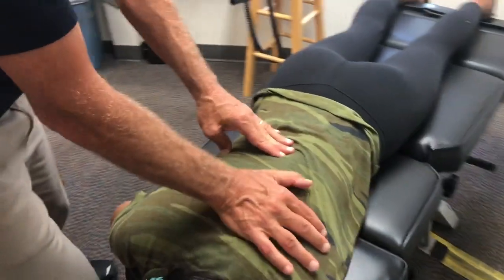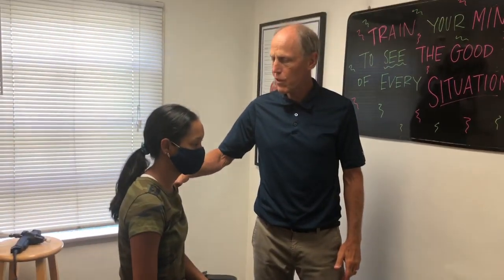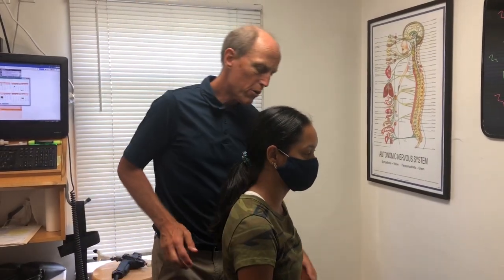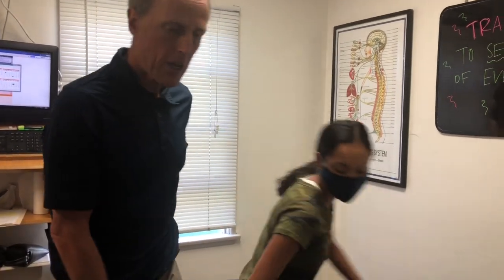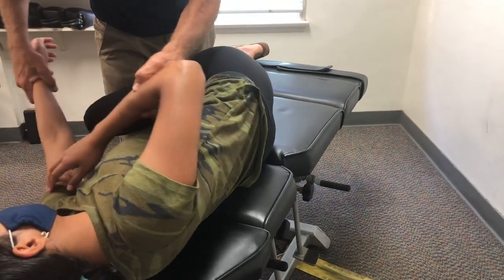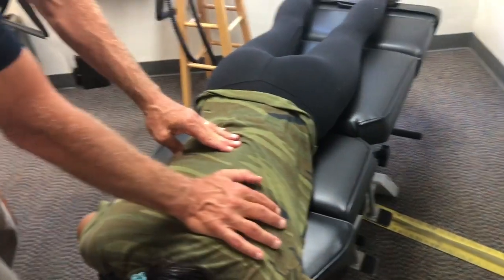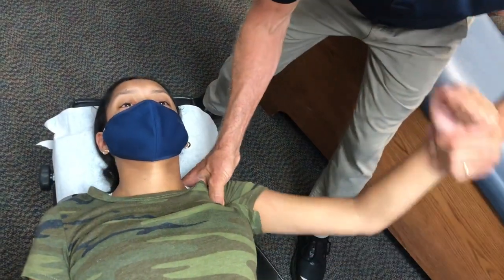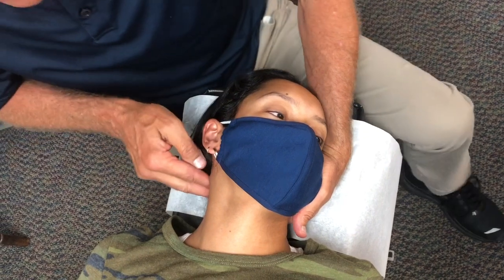*SNAPPED into SHAPE* SHOULDER IMPINGEMENT STOPPED with SPECIFIC CHIROPRACTIC ADJUSTMENT